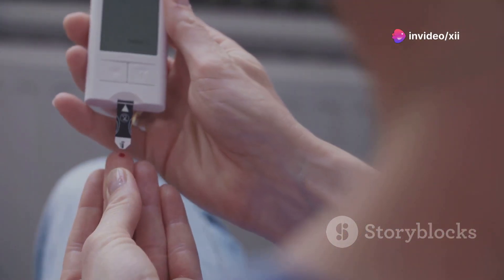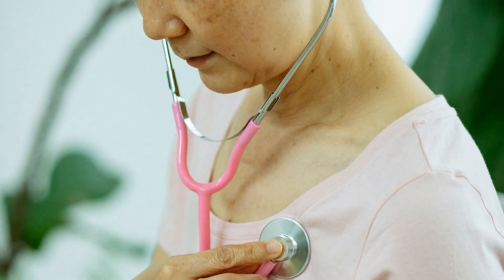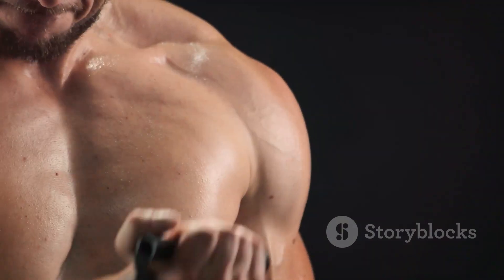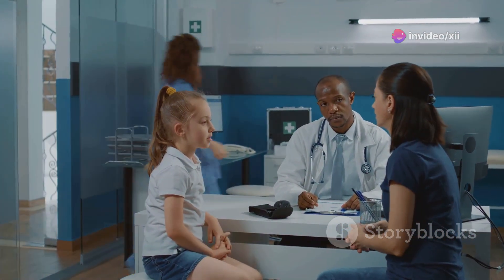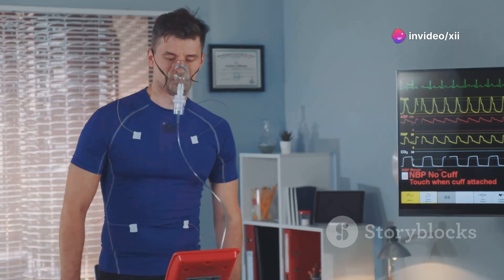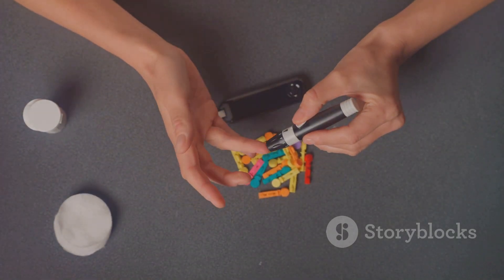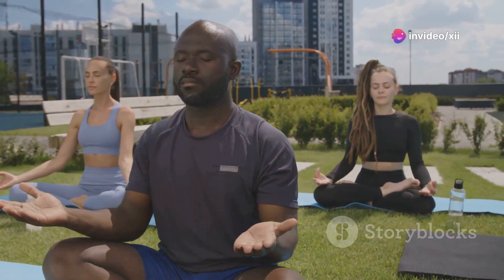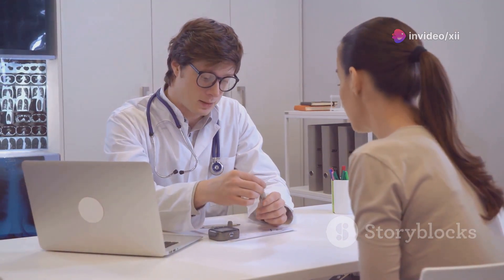The Best Exercise to Control Diabetes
Are you looking for the best exercises to manage or prevent diabetes effectively? In this video, we’ll guide you through the most effective workouts tailored specifically for diabetes control, including aerobic exercises, strength training, and flexibility routines. These exercises can help you regulate blood sugar levels, improve insulin sensitivity, and boost your overall health! Why Exercise Matters for Diabetes Management: Regular physical activity is a natural way to combat diabetes by helping your body use insulin more efficiently. With a combination of cardio and strength exercises, you can burn calories, improve heart health, and maintain a healthy weight – all of which are crucial for diabetes management. Watch now to take control of your health!